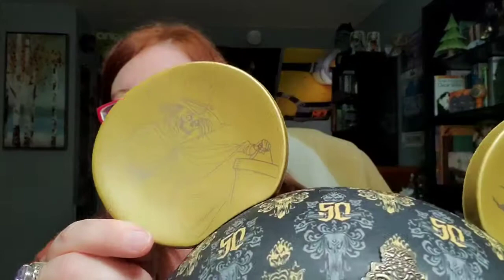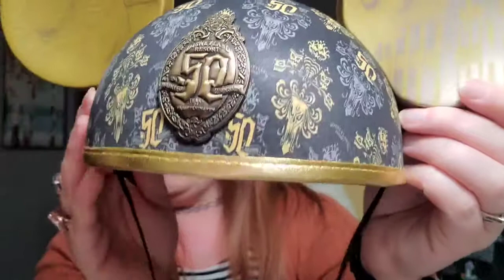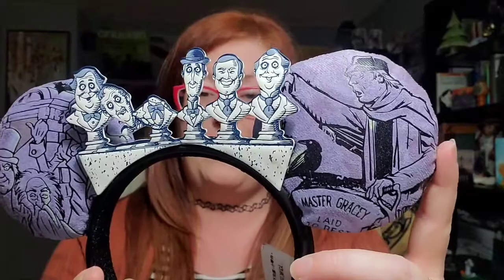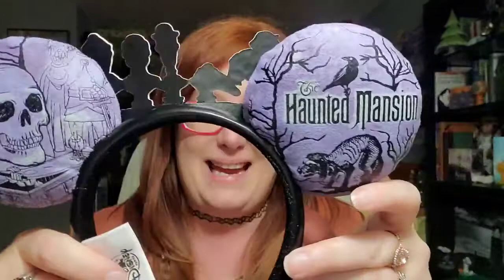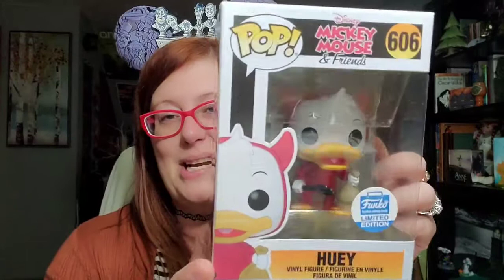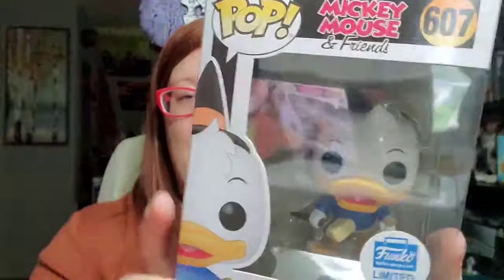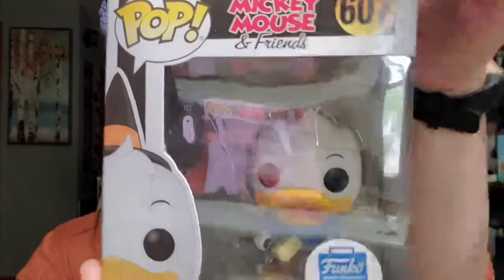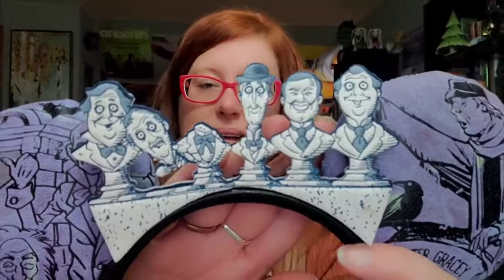Doesn't EVERYONE own glow in the dark Haunted Mansion mouse ears? Lets chat about my new collection!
Hey there lovelies! Today, we're going to chat about THE HAUNTED MANSION, my newest Funko acquisitions (and a book review, too!)

If we are not friends on social media, let's change that, ok?

TikTok: TheHauntedLigh1 (I'm SO CLOSE to 100 followers!)